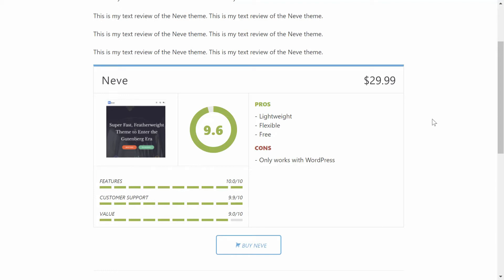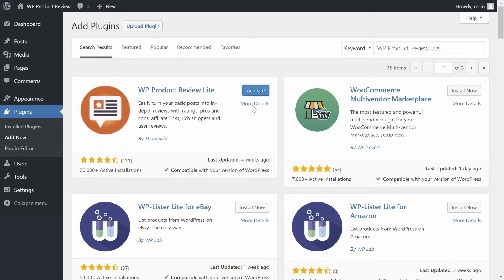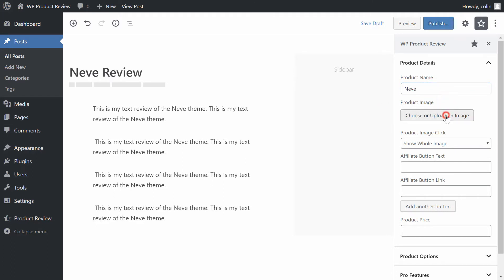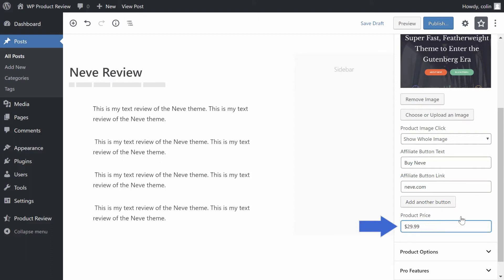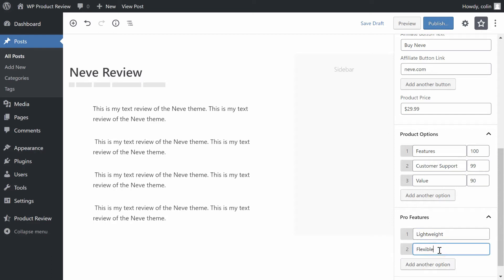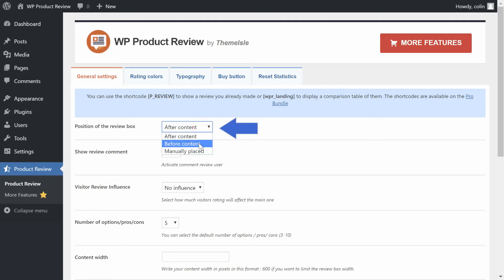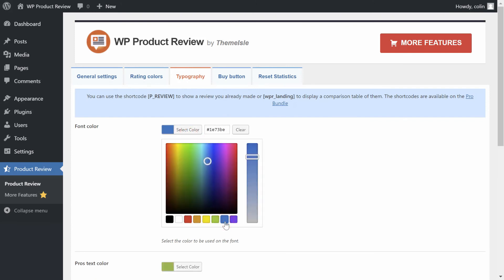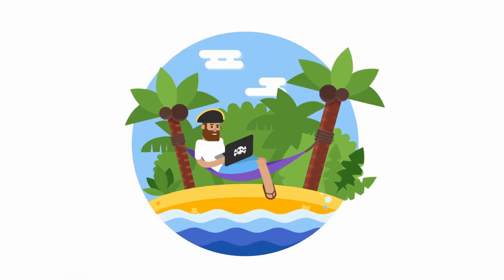WordPress Product Review Plugin: Create Your First Product Review Box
In this video, you're going to learn how to create your first product review box with the WP Product Review Lite plugin. (download
🗂 Also, you can migrate from WP Product Review to Otter Product Review easily

You can write different areas of a product add pros and cons lists and then use a nice big button to link visitors to where they can purchase the product.

Here are the three steps that we'll cover in this video:

1. Install and activate the plugin 0:31
2. Add a product review box to blog post 0:55
3. Configure review box settings 3:48

We recommend a square image that's 600 px wide and 600 px tall, if possible. Once you've uploaded your image choose what happens when someone clicks on that image.

You can either open a larger version of the image or you can send people straight to the product website. This is the button that will take visitors to the product Web site.

If you want you can even add multiple buttons.

Finally, enter the product's price along with the relevant currency symbol. Next, move to the product options section. Here you can enter the criteria that you want to grade a product on.

For example, you could add criteria like features, customer support, value. For each criteria, you can also add a score from zero to 100.
WP Product Review will calculate your overall product review score by taking the average of these ratings.

Next, move to the PRO feature section.
Here you can add specific features that you like about a product. These are basically the pros of a product.

For example, our Neve theme is lightweight, flexible, free.
Once you've added the pros you can go to the con features list to list the negatives of a product. For example, our Neve theme only works with WordPress.

Once you've finished you can publish or update your WordPress post just like you normally would.

Only only now when you view your post you'll see your brand new product review box at the bottom.

Congratulations you just created your first product review box with WP product review.

If you want to customize how your product review box looks and functions you can use WP Product Reviews settings area.

To get started, go to the new product review area in your WordPress dashboard. In the general settings area, you can change the position of your product review box.

For example, you could have it appear at the beginning of your post enable user reviews so that your visitors can also add their own review scores.

Change the width of the review box.

Next head to the rating colors area.

Here you can configure the colors for your ratings.
These are used for both your overall rating number as well as the individual product options ratings.

Next up, go to the typography area.
Here you can configure the color of the text in the review box.

You can also change the Pros text and Cons text.
For example, you could call them positives and negatives.
Finally, go to the buy button area.

Here, you can configure the text for the button that links to the product, and that's it.

You're now ready to start creating awesome product reviews to share with your visitors.

If you want access to even more functionality the premium version of this plugin also lets you create product comparison tables, choose different view templates, import Amazon product information plus a whole lot more.